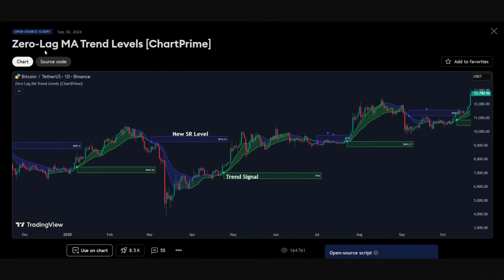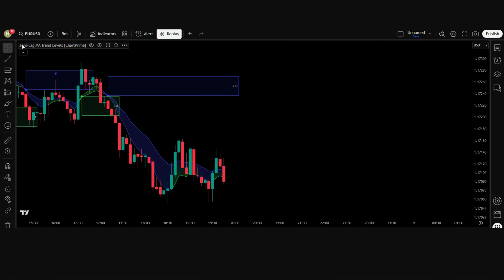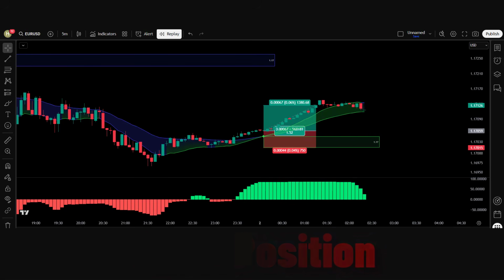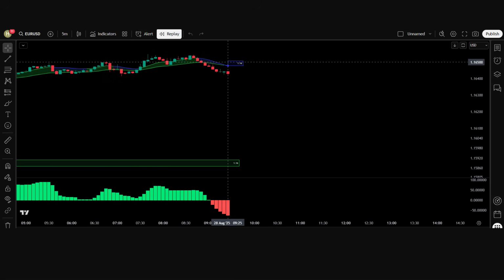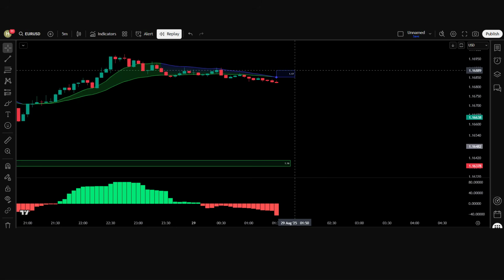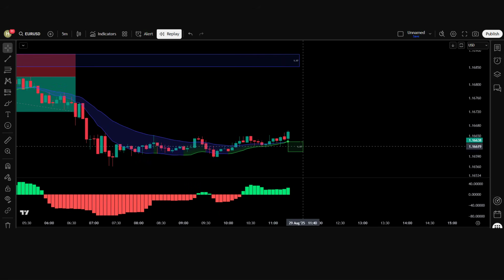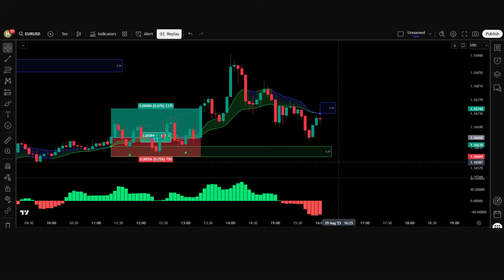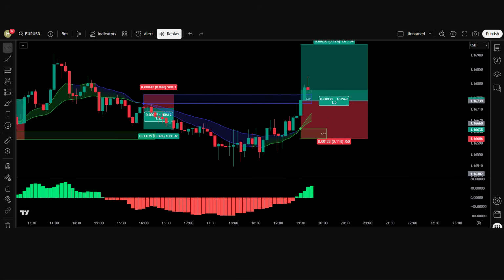5 MINUTE Trading Hack For MAXIMUM Profit Using NO LAG Indicators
5 MINUTE Trading Hack For MAXIMUM Profit Using NO LAG Indicators
🚀 Discover the BEST Trading Indicator designed to give you NO LAG buy & sell signals with pinpoint accuracy! This TradingView tool combines advanced algorithms to eliminate delays and provide real-time entries and exits. Perfect for Forex, Crypto, and Stock traders, this indicator helps you catch the trend early, avoid false signals, and trade with confidence.

📈 Whether you’re a beginner or an experienced trader, this indicator is built to maximize profits and minimize risk. With its clear signals and easy-to-use setup, you’ll never second-guess your trades again.

💡 In this video, you’ll learn:

How the NO LAG indicator works

The best way to use it for Buy & Sell signals

Proven strategies to boost your win rate

⚡ Stop relying on lagging tools and start trading smarter with this game-changing indicator!

In this video topic:---
indicator tradingview
tradingview indicator
tradingview
tradingview indicators
algo trading
indicator
indicator buy sell tradingview
indicator forex
indicators in stock market
trade algorithm
tradingview live
tradingview session indicator
tradingview tutorial
tradingview tutorial for beginners
tradingview 策略
trend indicator
tutorial tradingview